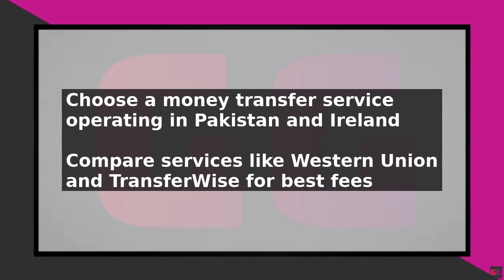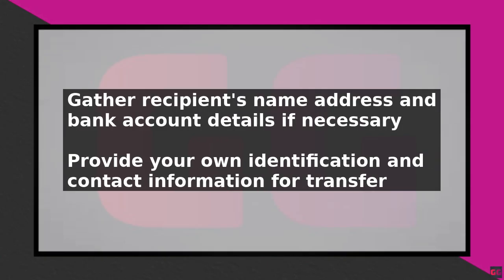How To Send Money From Pakistan To Ireland Step By Step (2025)